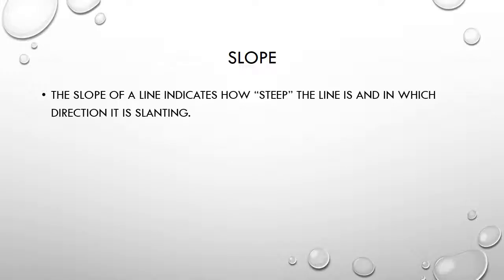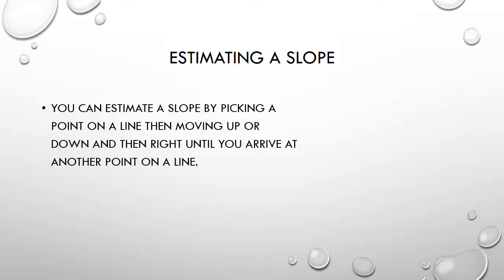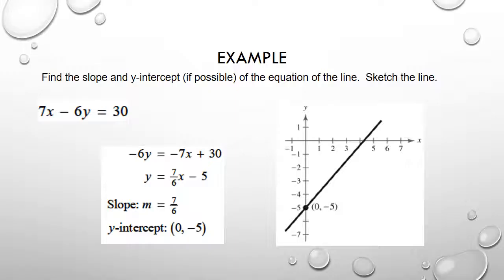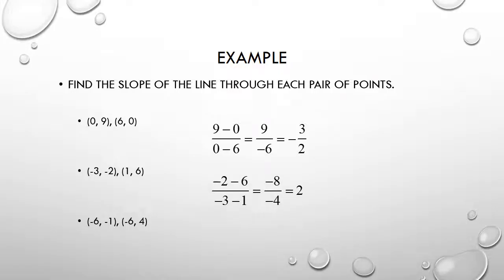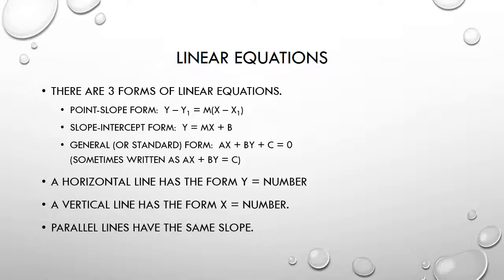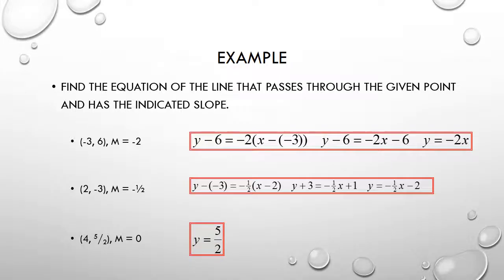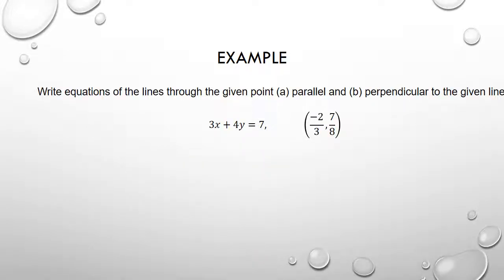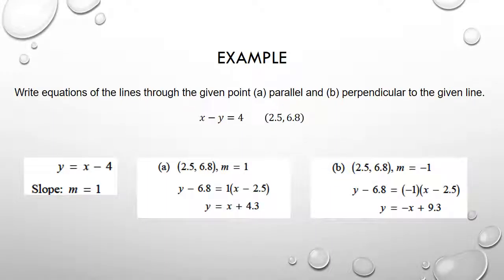Alg 3 2 1